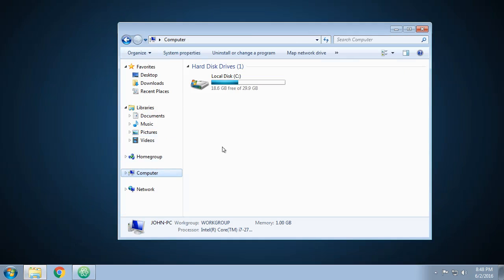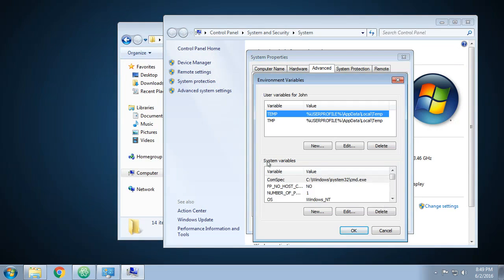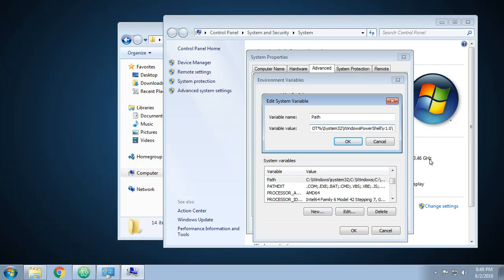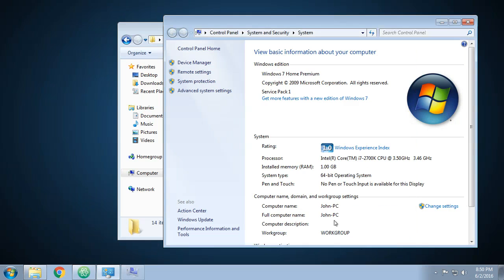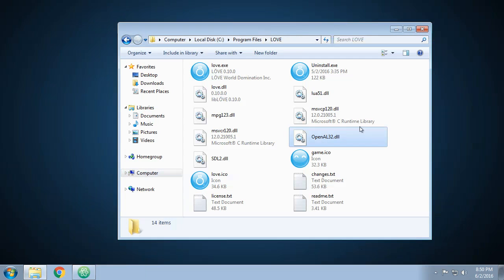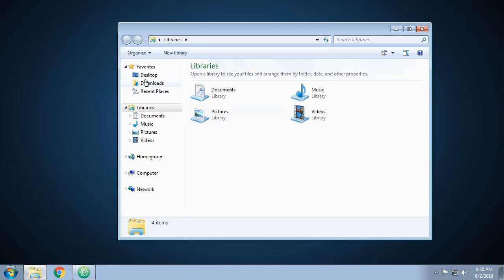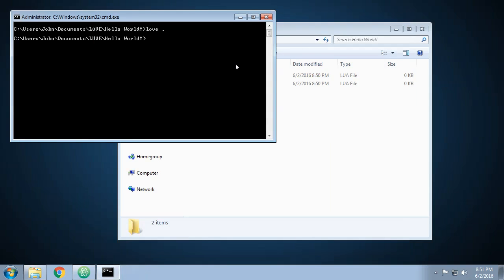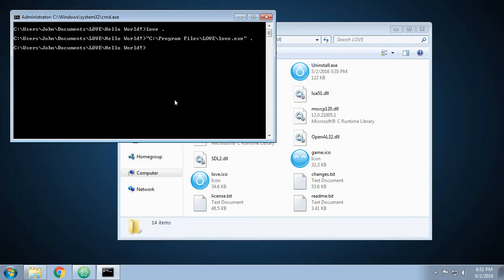LÖVE For Beginners E03: Running LÖVE from command prompt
In this video we add the LOVE directory to the Path variable so that love.exe can be executed in any directory easily. This is the final stage of setting up our development environment.